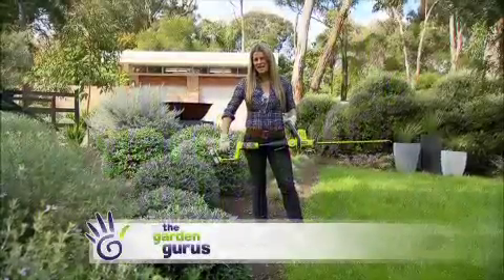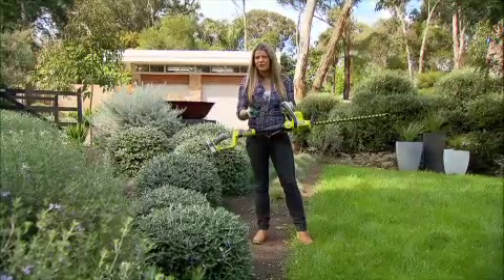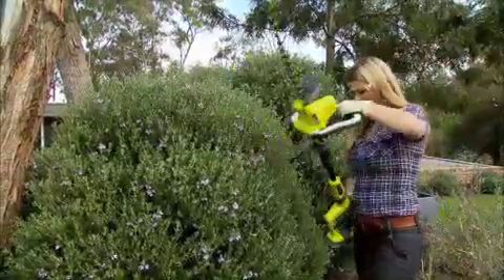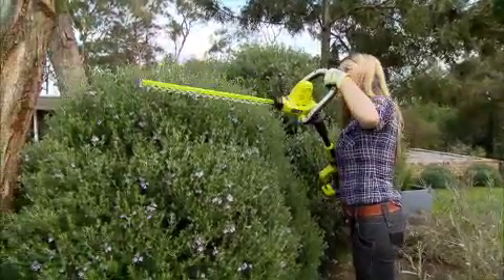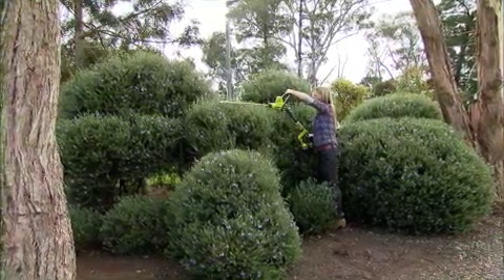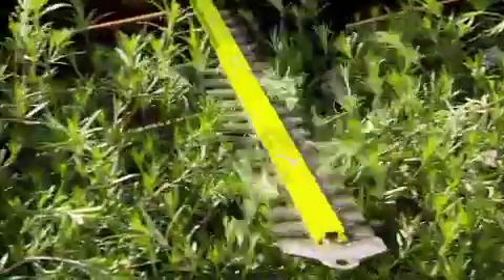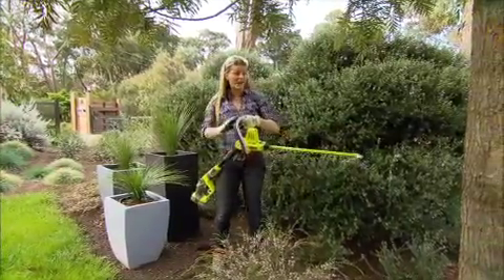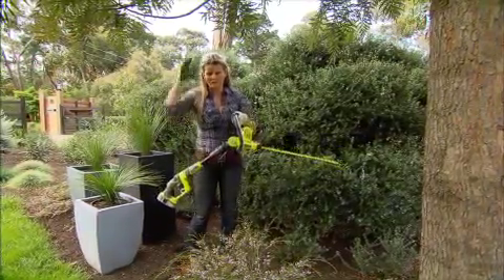The Garden Gurus - Articulating Hedge Trimmer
A well-trimmed hedge always looks amazing, you might not be Edward Scissor Hands but with the right tools you can at least have a hedge your neighbours will envy.

Story Title: Articulating Hedge Trimmer
Episode: Nine
Broadcast Date: 17th November 2012
Presenter: Melissa King